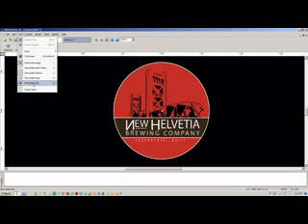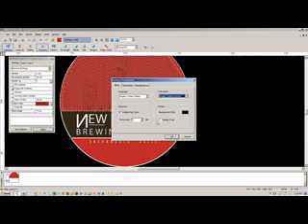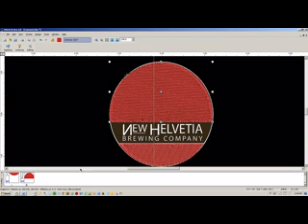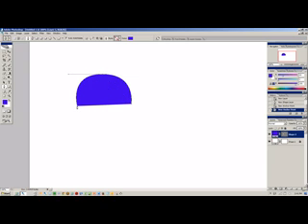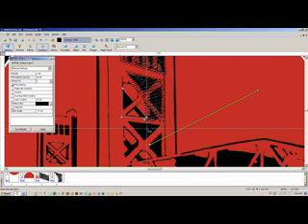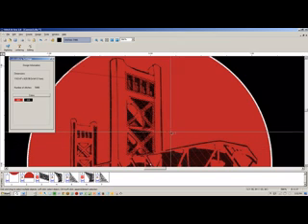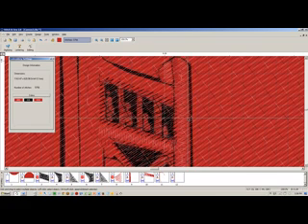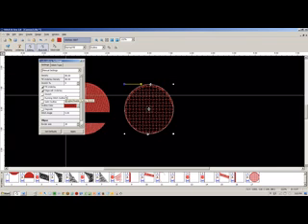140410 webinar digitizing sns logo helvetia x264